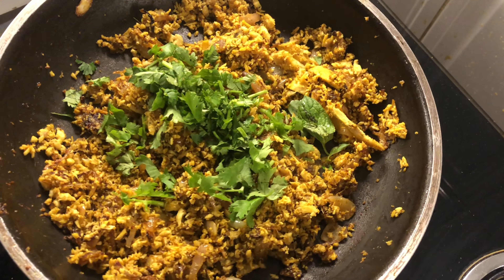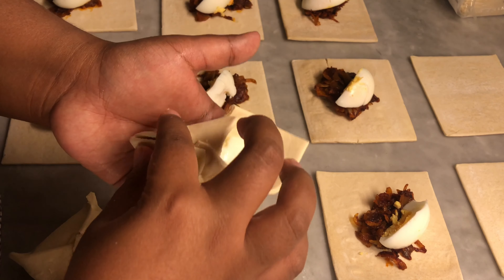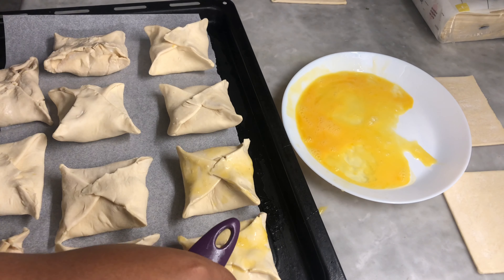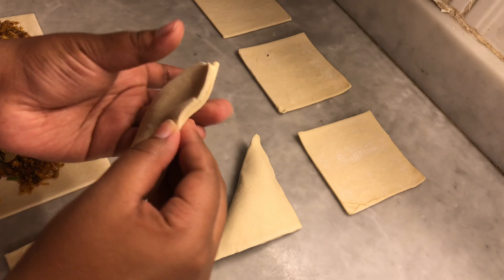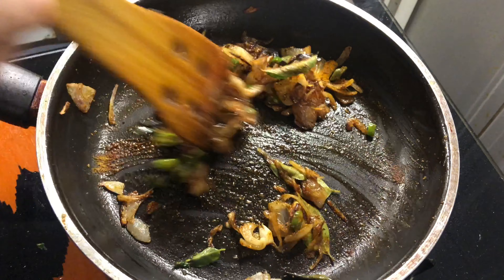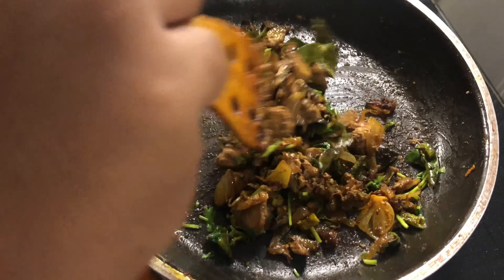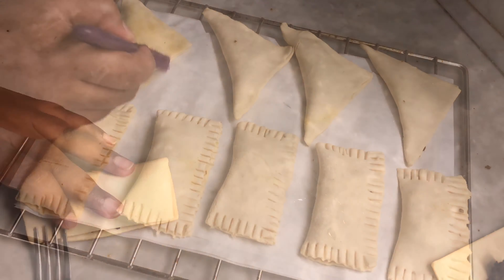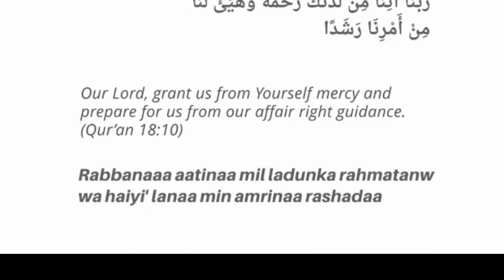3 Types of Puff's video | Chicken | Egg | Chicken Liver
Hello Assalamu Alaikum,

Welcome back to another brand new episode of Life of a Coffee Brain !

Today I am back with another amazing Puff's recipes where you can learn step by step on how to make 3 types of Puff's. Today my main ingredients are Chicken, Egg & Chicken Liver. For vegetarians , you can simply replace the chicken with the vegetable of your choice.